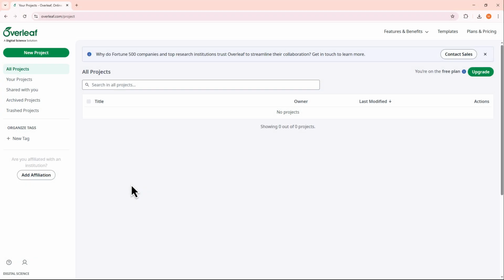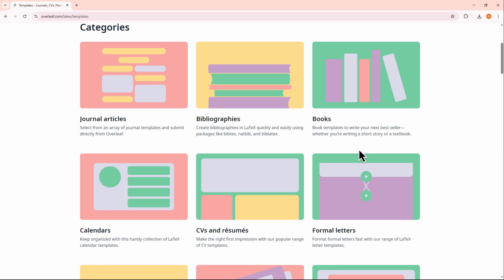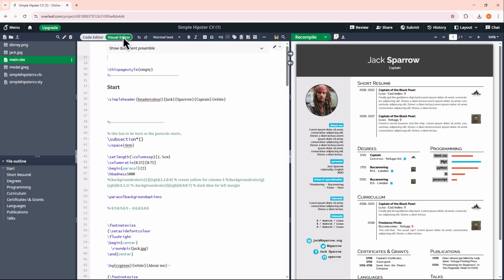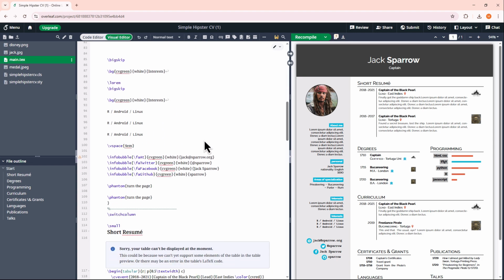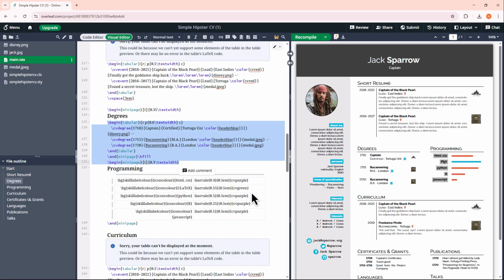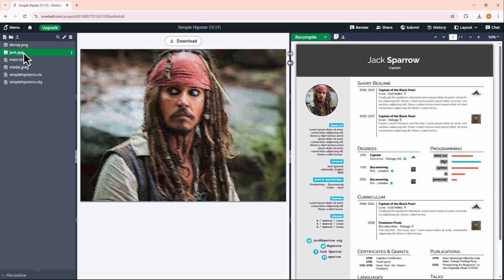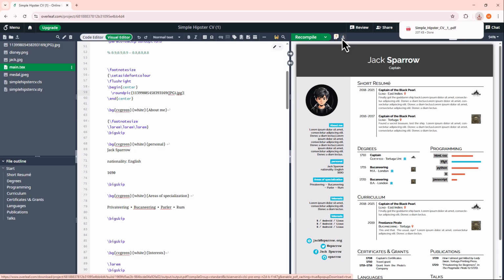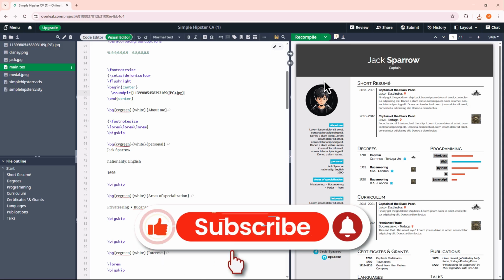How To Make Resume On Overleaf [NEW UPDATE]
How To Make  Resume On  Overleaf

Learn how to make a resume on Overleaf with this easy tutorial! Get familiar with the new updates and create a professional resume in minutes.